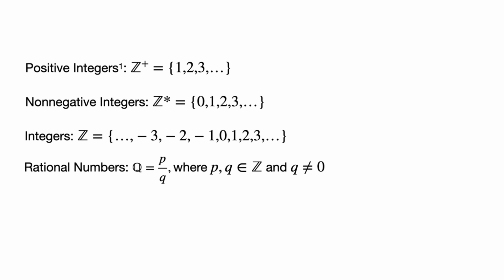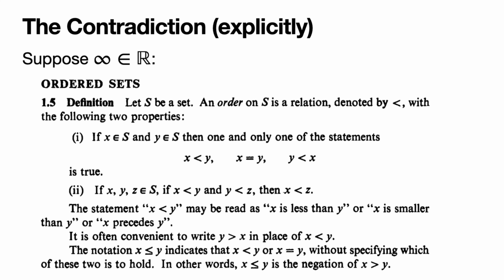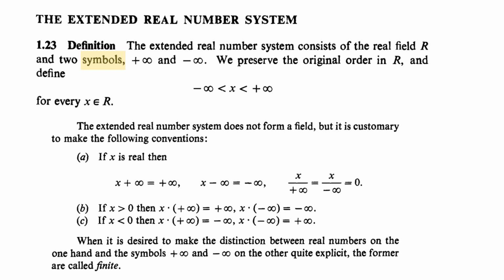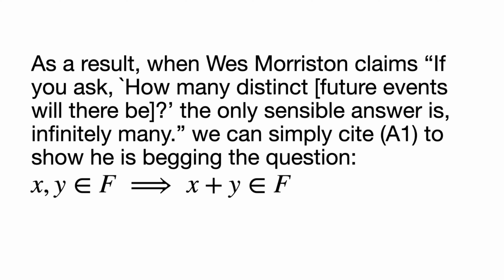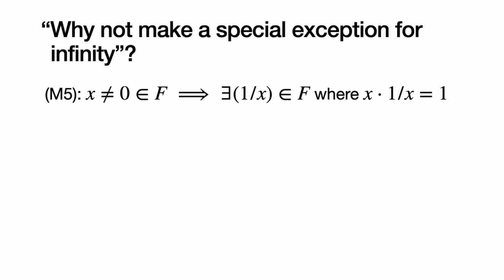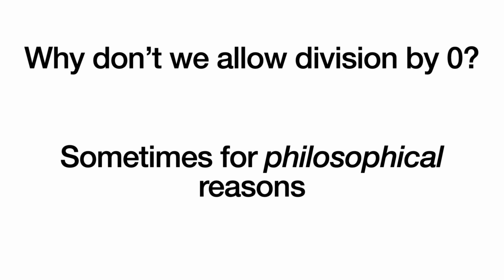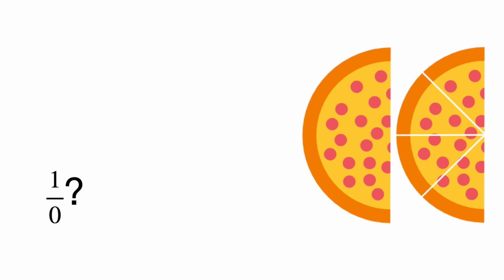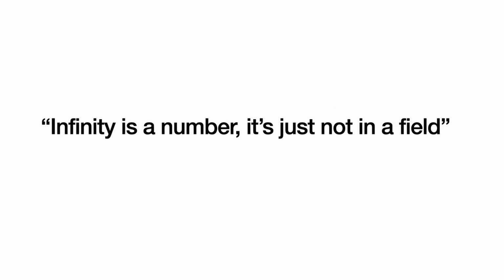Infinity is NOT a number. Here's why.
In this video, I'll be explaining why infinity is not a number.

References:
[1] Phillip E. Johnson - The Genesis and Development of Set Theory
[2] Walter Rudin - Principles of Analysis.
[3] Eugene Wigner - The unreasonable effectiveness of mathematics in the natural sciences.